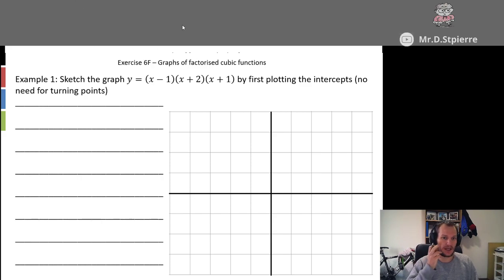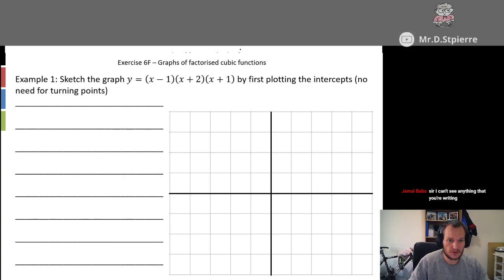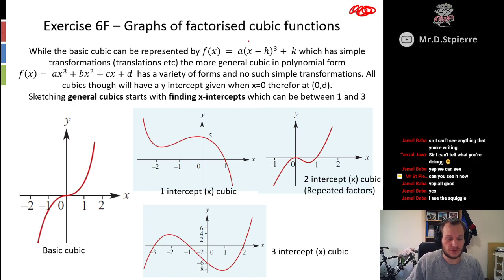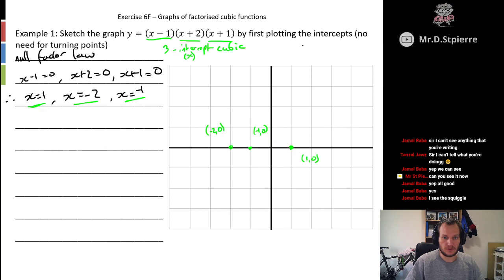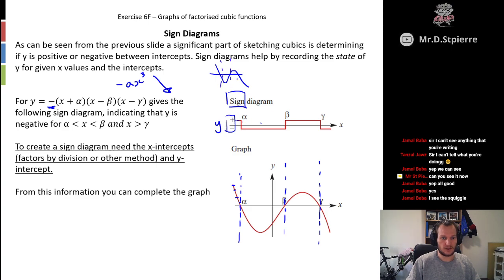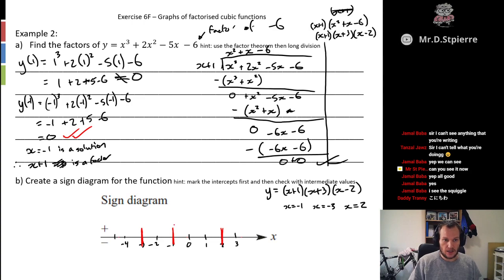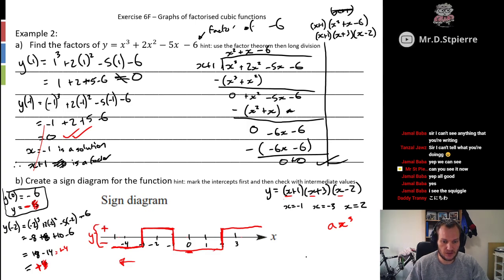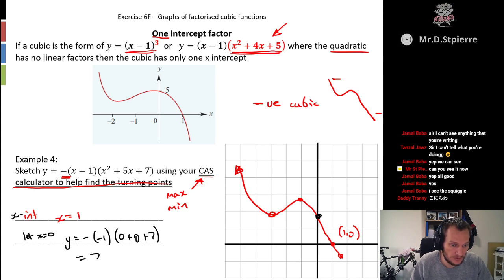Exercise 6F - Graphing Cubic Functions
Looking at graphing more advanced cubic functions. We will look at graphs that have 1, 2 & 3 intercepts and use sign diagrams to help with sketching.